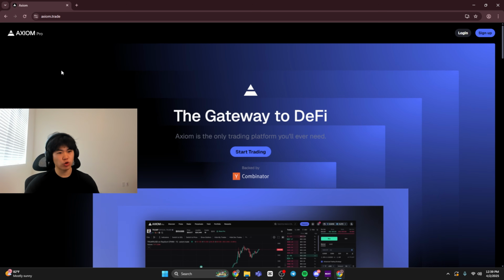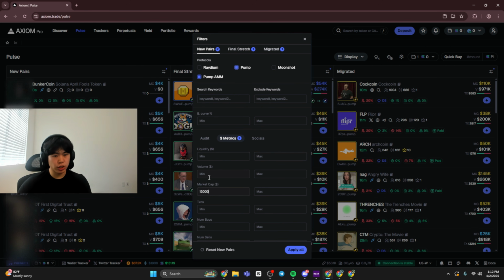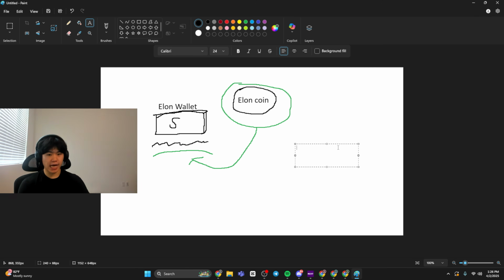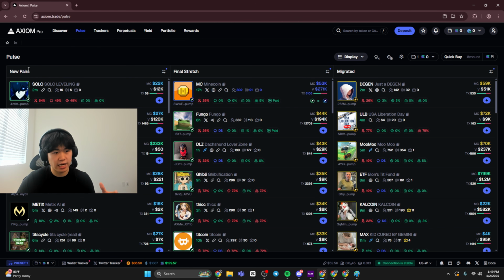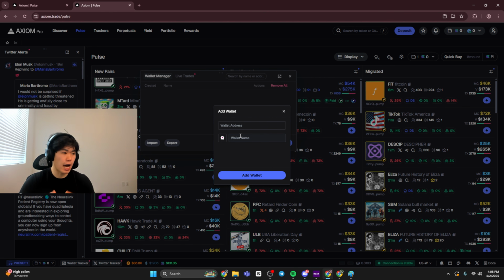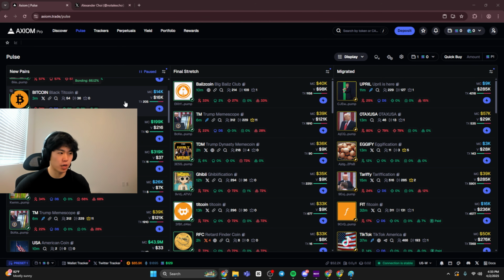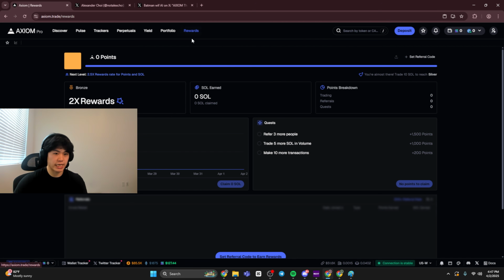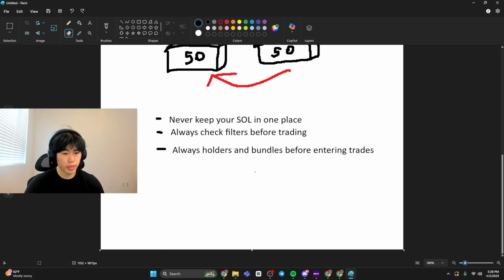How to Make $1000/day with Memecoins (Full Axiom Pro Guide)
If you're looking to get mentored 1-1 inside the Fortune Inner Circle go here to accelerate your pathway to profitability in 2026

Get access to my raw thoughts on the market, for free

I Just Got $1,000,000 of Crypto Stolen From Me (Avoid This Mistake)

In this video I share the story of how I had $1,000,000 worth of crypto stolen from me and the exact mistake that made it possible. I’ll walk you through what happened step by step, the red flags I missed, and the security lessons I had to learn the hard way so you don’t have to. If you’re holding or trading crypto in 2025, this breakdown could save you from losing everything.

This video also covers: crypto trading, meme coins, meme coins trading, meme coins 2025, meme coins live, meme coins to buy, meme coins strategy, crypto trading strategies, crypto trading for beginners, crypto trading course, crypto trading 2025, cryptocurrency, crypto trading basics, orangie web3, tjr, tjrtrades, meme coin trading, meme coin trading live, meme coin trading strategy, meme coin trading for beginners, meme coin trading guide, trading, day trading, trading solana meme coins, live crypto trading, live memecoin trading, live trading, meme coin course, how to trade memecoins, how to use axiom pro, axiom